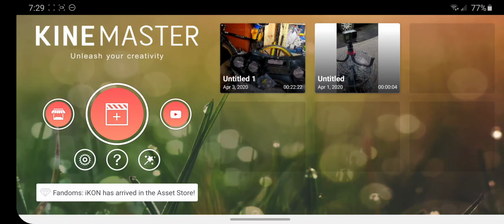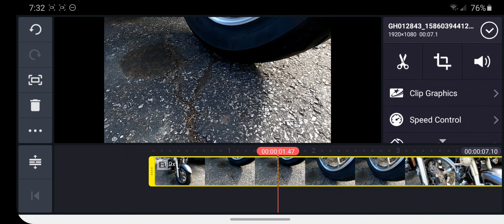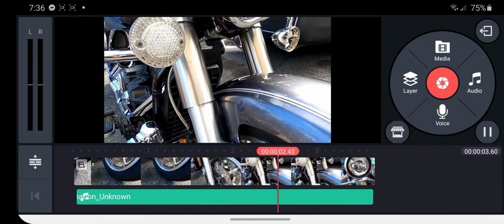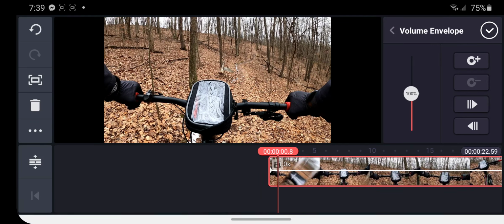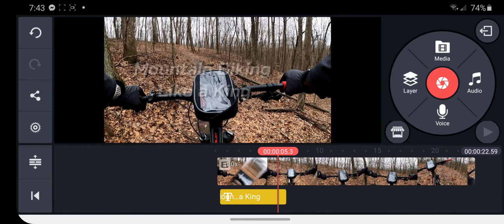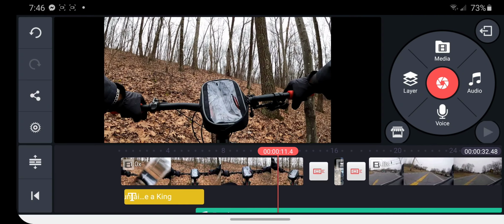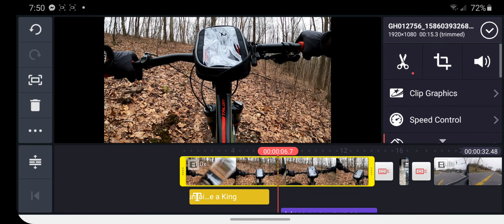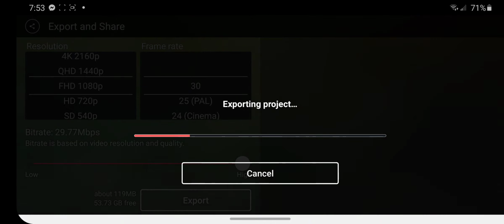How I edit on my phone with Kinemaster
Here I will show you how I edit on my phone (Samsung S20) with an app called Kinemaster.

See sample video in sticky comment.